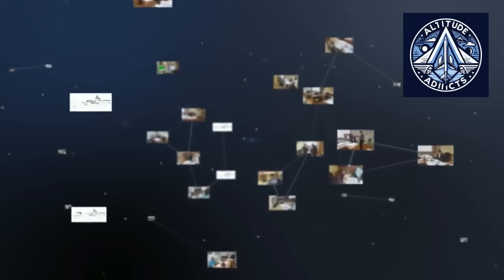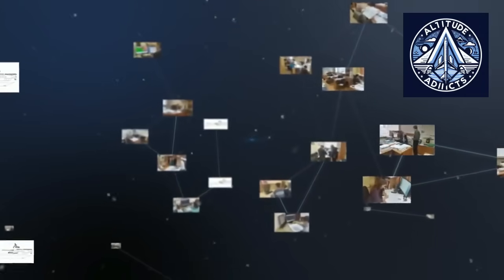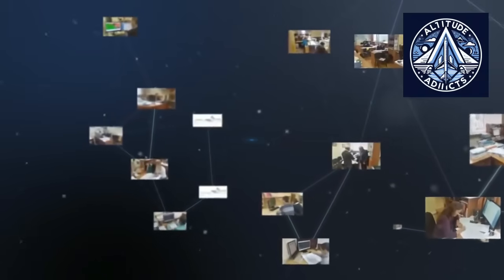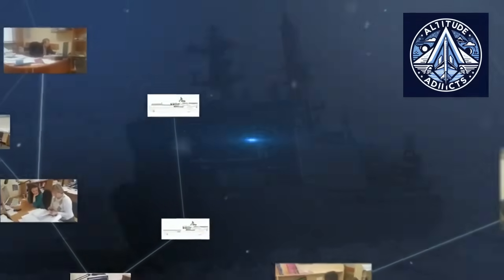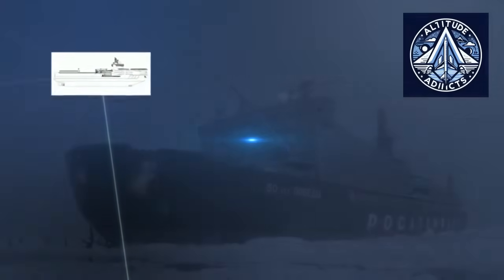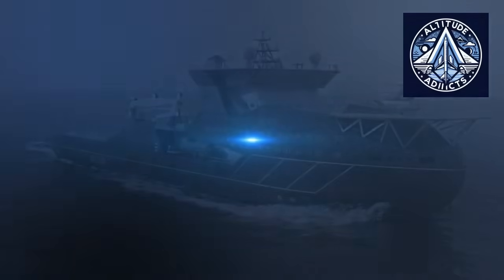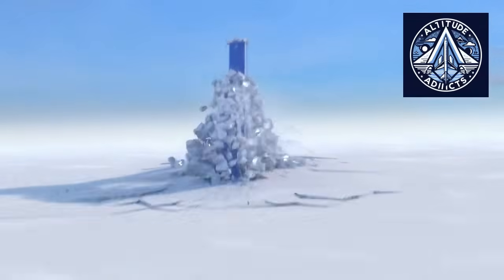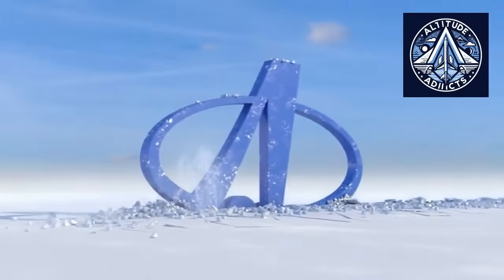Inside Rossiya: The World’s Strongest Icebreaker Now Taking Shape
Russia is undergoing the biggest Arctic shipbuilding surge in its modern history—creating the world’s most advanced nuclear icebreaker fleet. In this video, we explore the full story behind Project 22220 icebreakers like Arktika, Sibir, Ural, and Yakutiya, and the massive shipyard operations that are accelerating their production.

But the real breakthrough is the new Project 10510 Leader-class, led by the colossal Rossiya—a vessel designed to break through more than four meters of ice and enable year-round navigation along the toughest sections of the Northern Sea Route. With the new RITM-400 reactors, expanded hull sections, and an upgraded Far Eastern shipbuilding base, Russia is preparing to open the Arctic to continuous LNG, oil, and cargo transport.

We break down construction milestones, delays, reactor development, supply-chain challenges, and what these mega-vessels mean for global geopolitics and Arctic competition. If completed on schedule, Russia will enter the 2030s with the world’s largest and most powerful icebreaker fleet—reshaping global shipping and Arctic strategy.